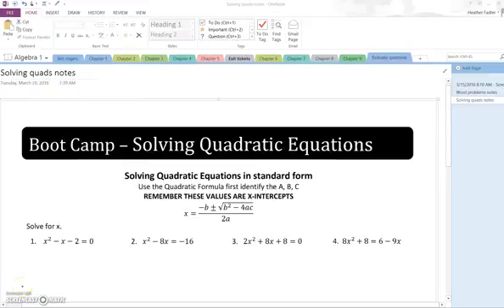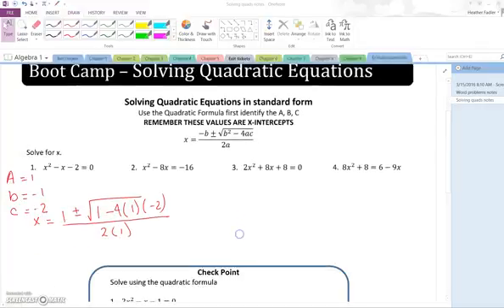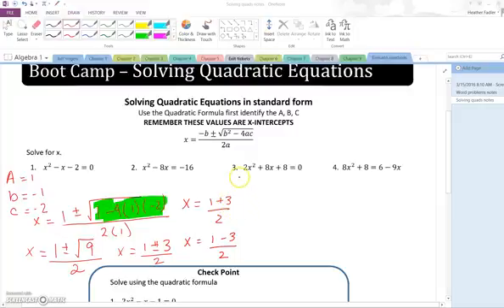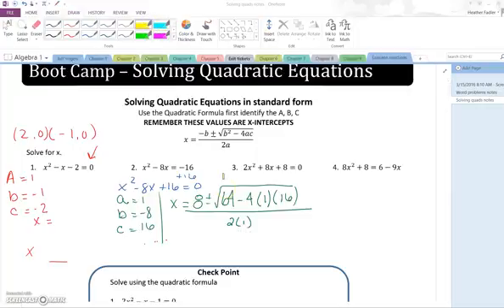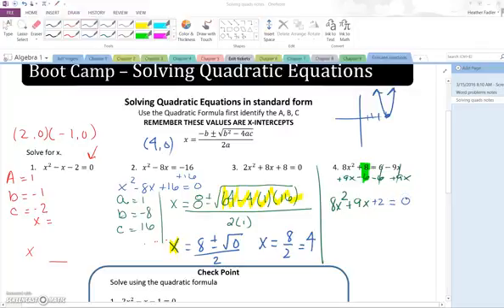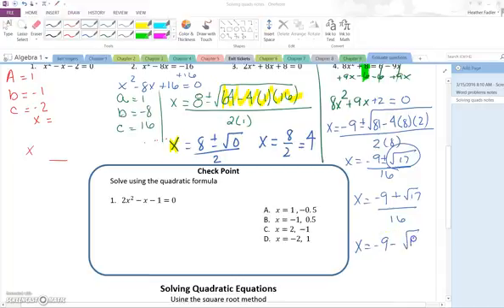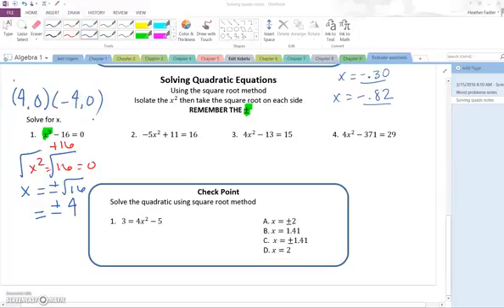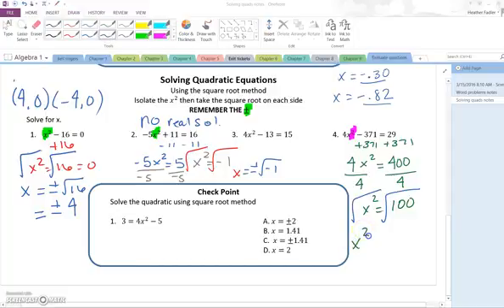2016 Bootcamp solving quads - Quad formula & square rooting